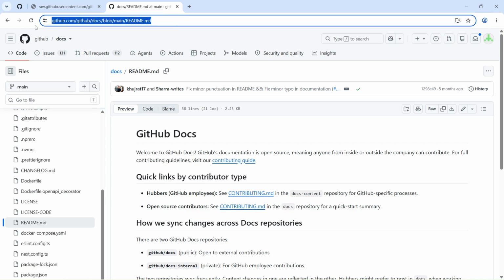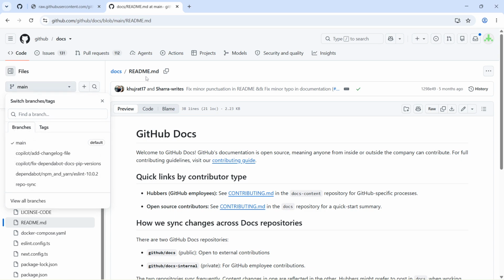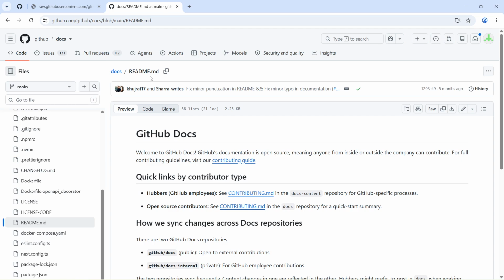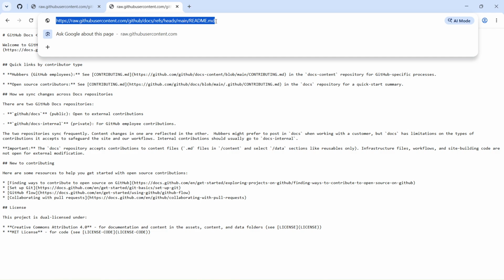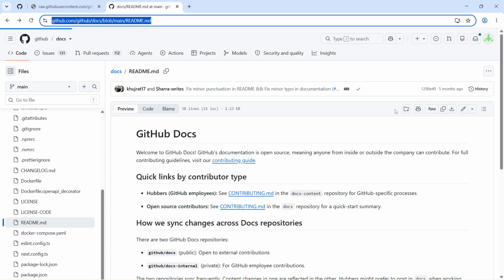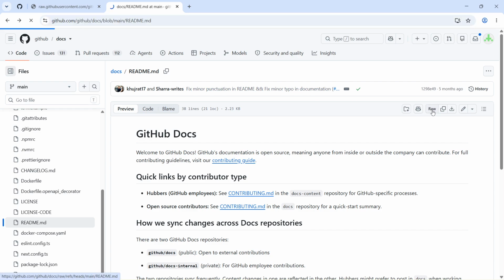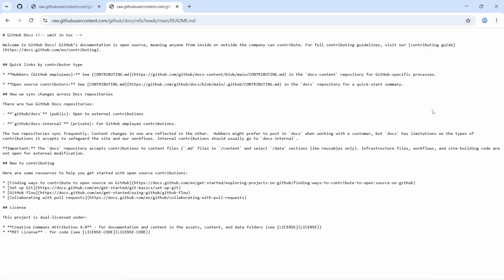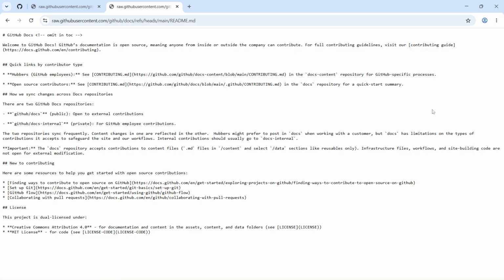How to Fix GitHub Raw-file URLs Returning a 404 Error (Correct Raw Addressing)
Here's how to fix GitHub raw file URLs returning a 404 error in Github.

This video walks you through why a malformed raw file address shows a 404 Not Found page even when the file still exists. After watching, you'll be able to regenerate a clean raw URL directly from the normal GitHub file view and copy it for use anywhere.

You'll cover: why the blob segment breaks the raw address, how to use the Raw button to build a valid link, how to verify and copy the corrected URL.